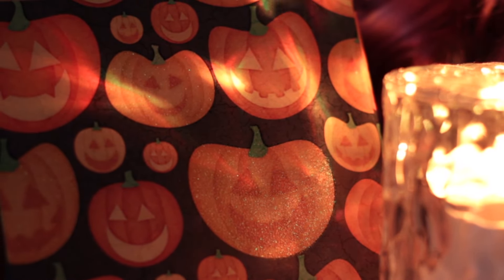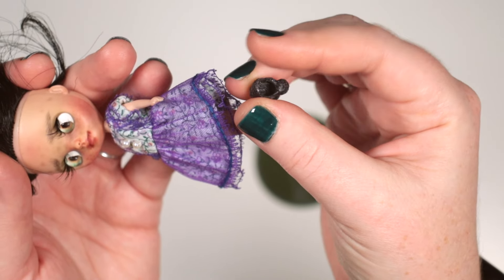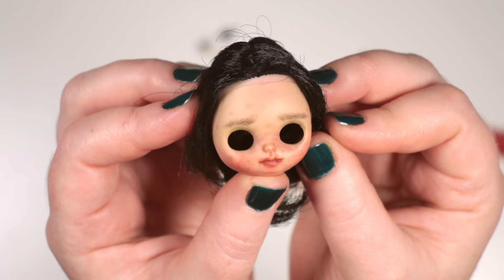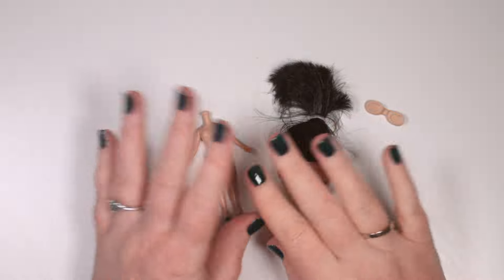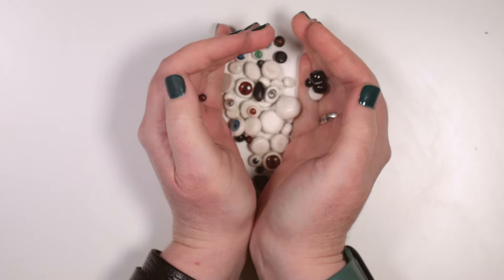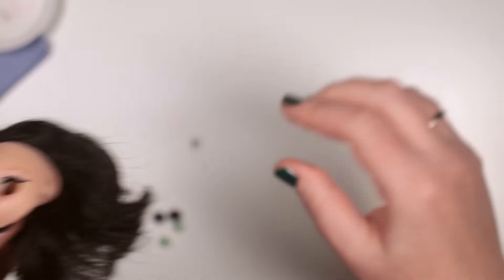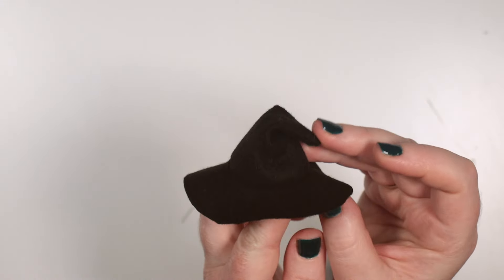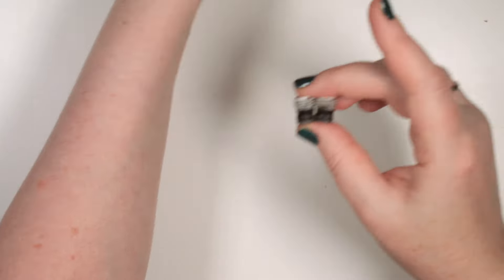Customising Petite Blythe - A Tiny Witch Halloween Collaboration - Custom Doll DIY Process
I hope you'll enjoy my  participation in the open Halloween collaboration 'Tiny Witch'! Hosted by @DollsRescued
I re-customise a genuine Petite Blythe doll, named 'All Gold In One' from 2003.

EDITING *  @CraigRamsden